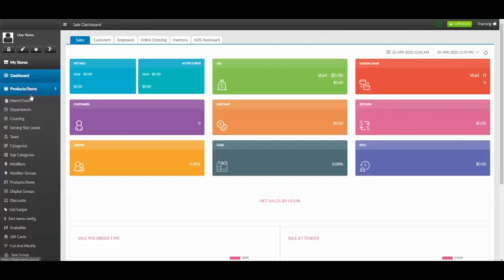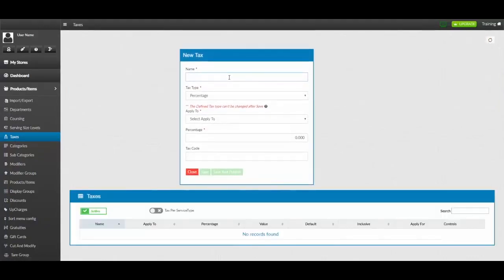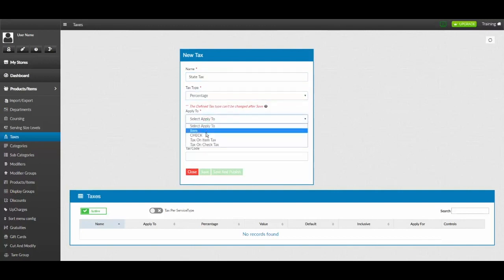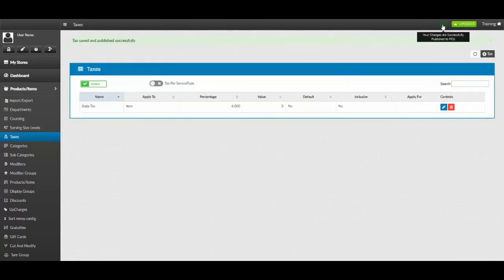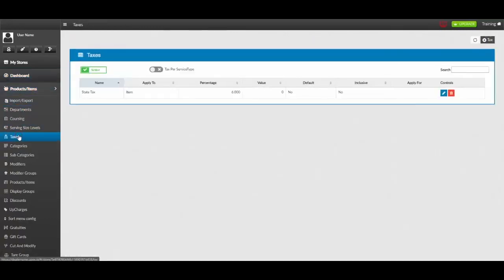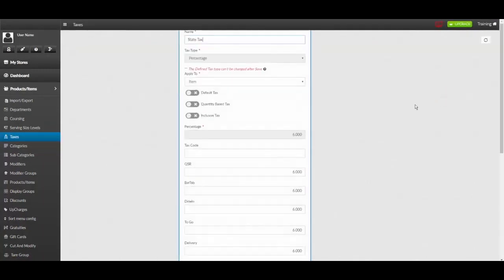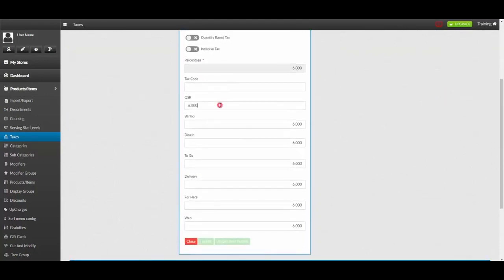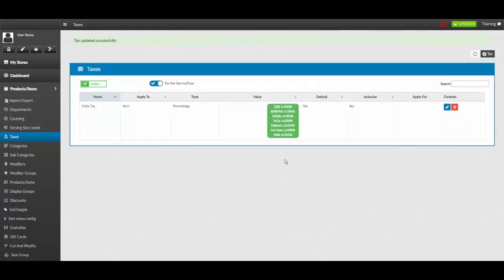Setting up Taxes & Tax Per Service Type